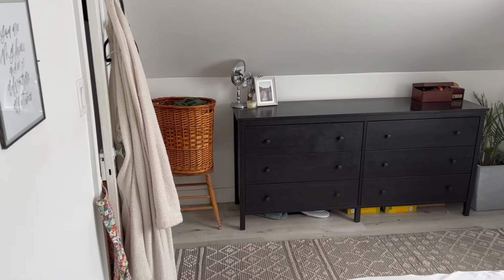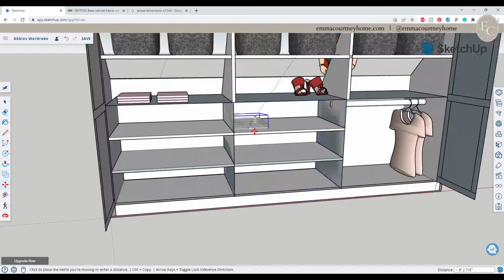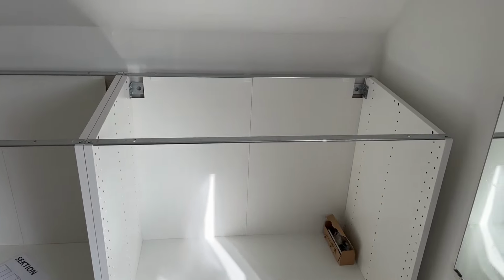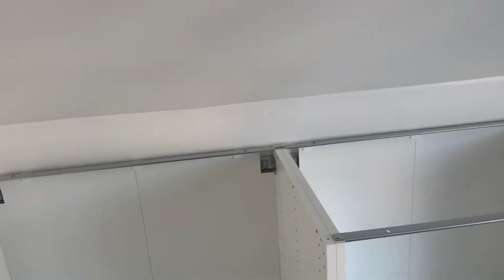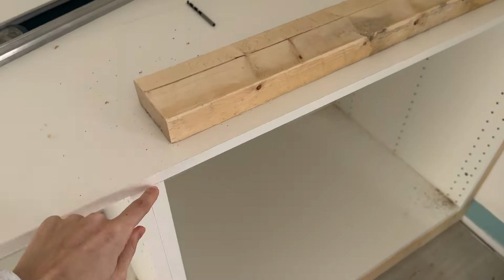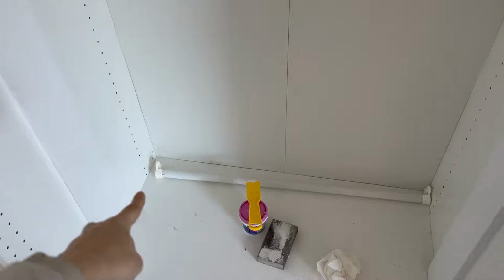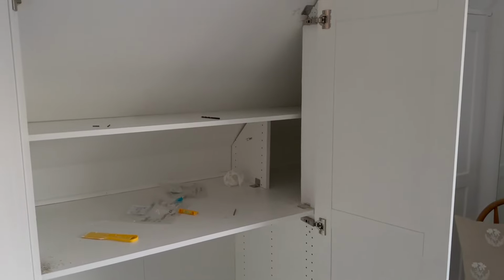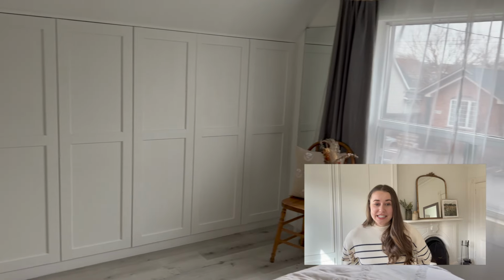IKEA Hack - Built-In Wardrobe For Sloped Ceilings with Sektion Cabinets | Emma Courtney Home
Video product links and other things are mentioned in the video below!

Sharing how we used IKEA Sektion kitchen cabinets to create a built-in wardrobe in my sister’s bedroom with sloped ceilings! This project is best paired with the blog post, where I list step-by-step instructions with more details and insights.

Please be kind. I love to share these projects with you. I don’t share them because I think you would have these identical measurements to replicate this project to a tee, but because I want to share my thought process and how I problem-solve with you. I am not perfect by any means. I repeat myself, I over-explain, and I might do something different than you would, and that’s okay!
Please do your own research if you are unsure about the way I did something in this project - I am a designer, but a self-taught DIYer - not a professional.

Want to read the blog post?
Jake’s a musician!

LINKS
Please note that the below links may be affiliate links, which means if I inspired you to make a purchase through one of these links, I may receive a small commission on the sale.

Materials:
3-36" IKEA Sektion Base Cabinets
1 pack of 36" UTRUSTA Shelves
1 KOMPLEMENT Clothes Rail, 39 3/8” white
9, UTRUSTA 95-degree hinges
3, BILLSBRO handles white
6, ENKOPING doors white wood effect
2 packs of brackets
Variety of screws and wall anchors